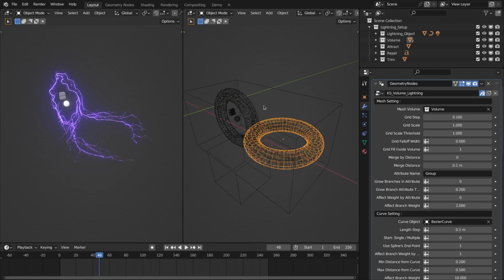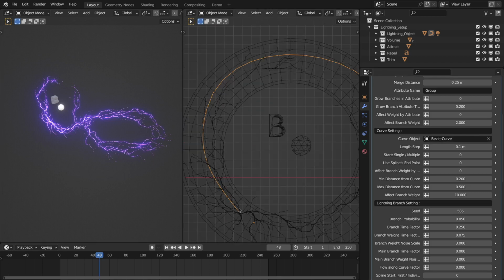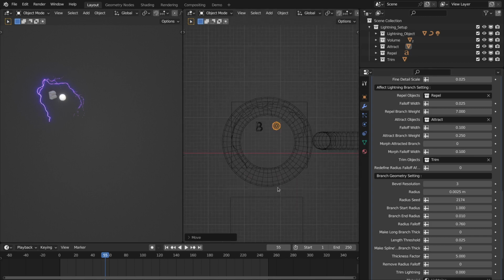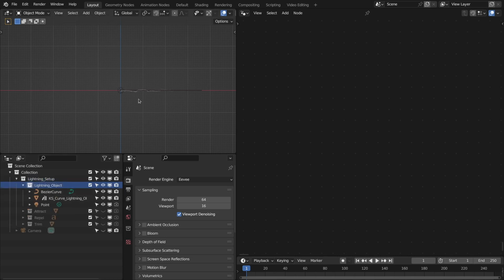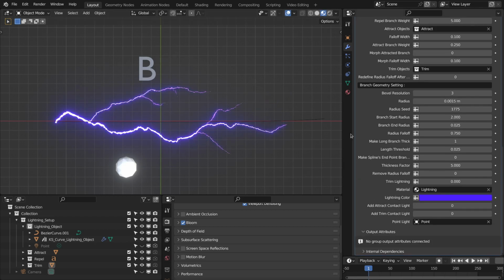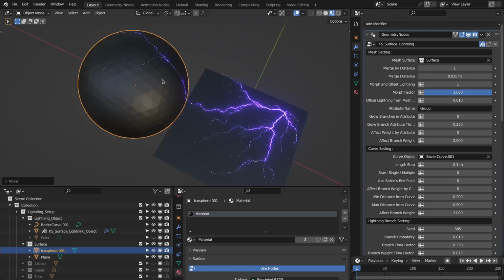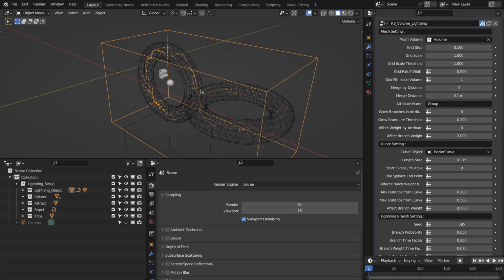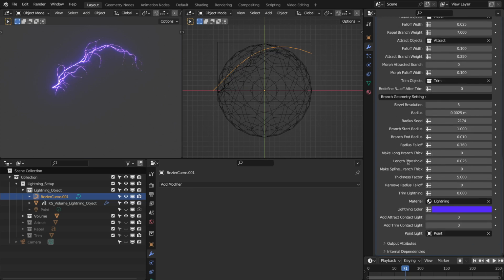Volume Lightning Generator with Geometry Nodes || Update || Demo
Hi. In this video demo, I have shown the new addition of the Volume Lightning Generator to the Lightning  Generators (Curve and Surface Lightning) for Blender 3.4x. It generates lightning inside the Mesh Object as well as on the surface of the Object.

"This tool generates Lightning from curves and meshes with full artistic control."

Happy Noding... :)

⏲TimeStamps⏲
▶️ 0:00 Volume Lightning Generator Demo
▶️ 0:19 Volume Lightning Generator Intro
▶️ 0:44 Volume Lightning Generator: 1) Mesh Setting -
▶️ 1:08 Mesh Volume
▶️ 1:12 Grid Step
▶️ 1:19 Grid Scale
▶️ 1:33 Grid Scale Threshold
▶️ 1:46 Grid Falloff Width and Grid Fill Inside Volume
▶️ 2:52 Merge by Distance
▶️ 3:04 Attribute-based influence
▶️ 3:34 2) Curve Setting -
▶️ 4:04 Affect Branch Weight by Curve
▶️ 4:13 Start: Single or Multiple
▶️ 4:24 Use Spline's End Point
▶️ 4:49 Min/Max Distance from Curve for Weight
▶️ 4:56 Common Setting for three Lightning Generators
▶️ 5:06 3) Lightning Branch Setting -
▶️ 5:32 Branch Probability
▶️ 5:38 Branch and Main Branch Time Factors
▶️ 5:52 Flow along the Curve
▶️ 6:15 Branch Splitting: First or Individual, Spline Factor
▶️ 6:48 Branches distance from the curve
▶️ 7:00 Branch Detail Options
▶️ 7:05 4) Affect Lightning Branch Setting -
▶️ 8:10 5) Branch Geometry Setting -
▶️ 9:32 How to Create Lightning with Generators:
▶️ 10:15 1) Create Lightning with Curve Lightning Generator -
▶️ 15:08 2) Create Lightning with Surface Lightning Generator -
▶️ 21:02 3) Create Lightning with Volume Lightning Generator -
▶️ 25:20 Download link of Lightning Generators

Addons:
👉 For nodes alignment, I'm using the "Align Nodes" addon that I have created, and it is free

👉 You can also download the *pre-release (Latest/Daily)* compile-build of Animation Nodes with Extra Nodes for Blender 3x from my GitHub